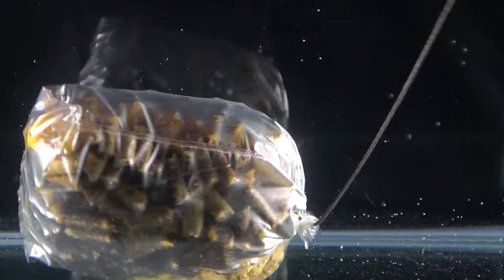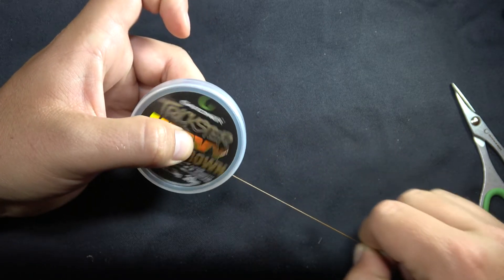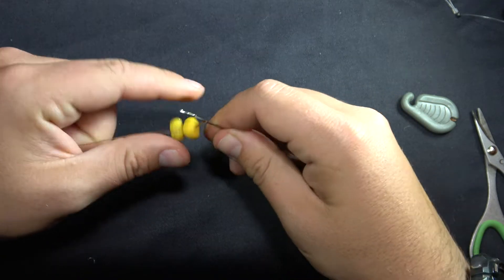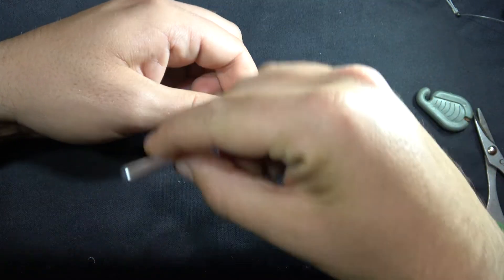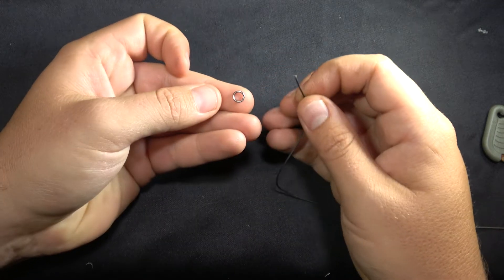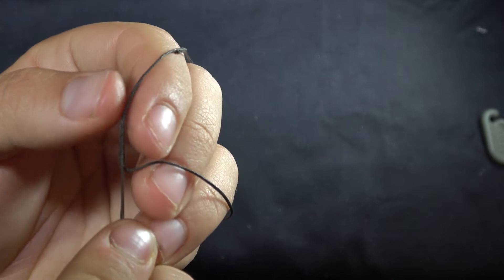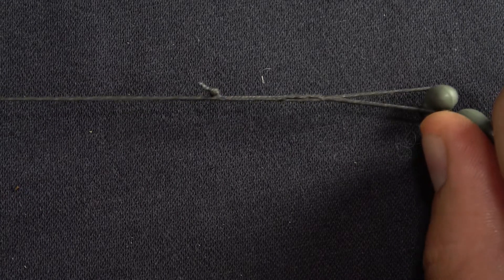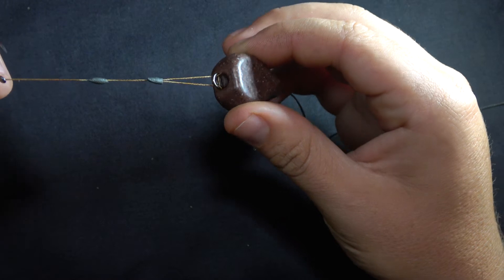How to tie a "PVA Bag Rig"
The Tipp Topp Guide to Carp Fishing is a series that was created by Keaton Ditchield to help teach anglers how to get into carp Fishing.

This Rig, How To Video, is a step by step guide to tie a "free line rig"

S1E3- Spot Finding and Fish Location
S1E4- Rods and Reels
S1E5- Bank Sticks, Pods, Alarms and Butt Grips
S1E6- Carp Care
S1E7- Bank Life and Comfort.